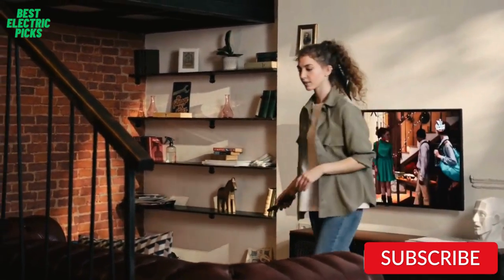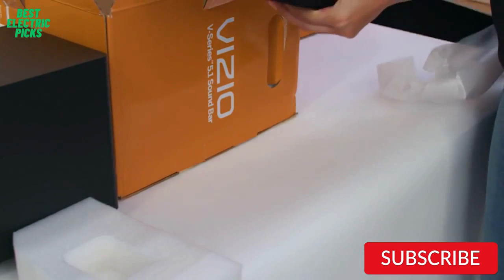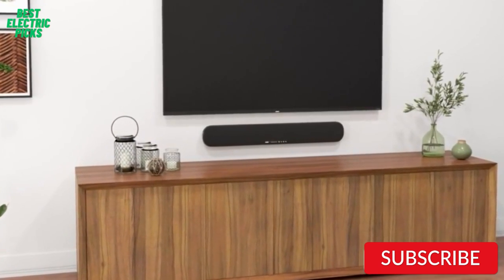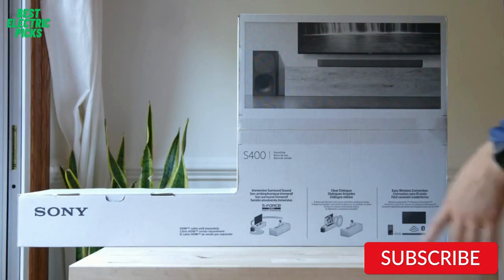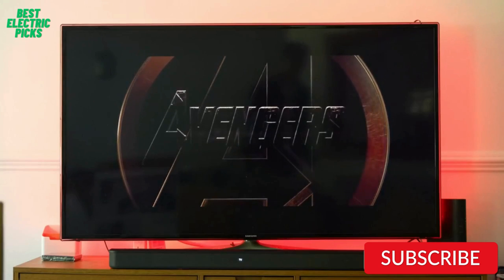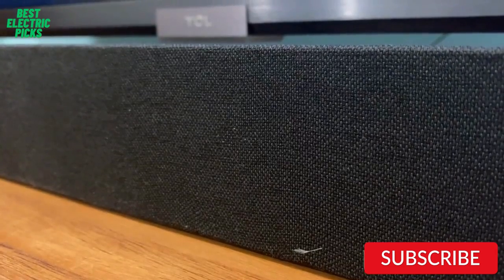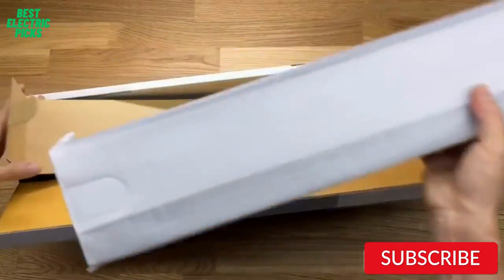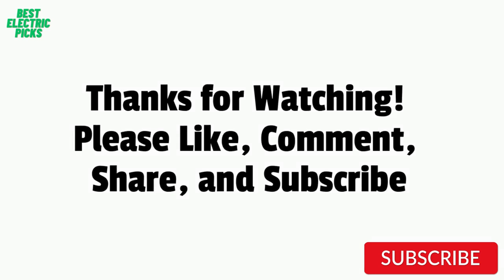Best Budget Soundbars 2024 (Comparing the Top Budget Models for Quality Sound)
Best Budget Soundbars 2024 (Don't Buy One Before Watching This Video)

Links to the Best Budget Soundbars 2024 are listed below.

Number 1. VIZIO V-Series 2.1 Compact Home Theater Sound Bar
Number 2: YAMAHA SR-B20A Sound Bar with Built-in Subwoofers and Bluetooth
Number 3: Sony HT-S400 2.1ch Soundbar with Powerful Wireless subwoofer
Number 4: TCL Alto 6+ 2.1 Channel Dolby Audio Sound Bar with Wireless Subwoofer
Number 5: Bose TV Speaker - Soundbar for TV with Bluetooth and HDMI-ARC Connectivity

Some Words About Budget Soundbars:

Budget soundbars are a great option for those who want to enhance their TV's audio experience without breaking the bank. With prices ranging from $50 to $200, budget soundbars can offer decent sound quality and convenient features.

When shopping for a budget soundbar, consider the number of channels it has, with a minimum of two being ideal. Look for soundbars that have built-in Bluetooth or Wi-Fi for easy connectivity to your TV and other devices. Some budget soundbars even come with a subwoofer, which can enhance the bass frequencies in your audio.

Brands such as Vizio, TCL, and Yamaha offer budget soundbars with a variety of features, such as voice control and HDMI input. It's important to keep in mind that the sound quality of budget soundbars may not match that of higher-end models, but they can still provide a significant improvement over your TV's built-in speakers.

Overall, budget soundbars are a great way to enhance your TV viewing experience without breaking the bank.